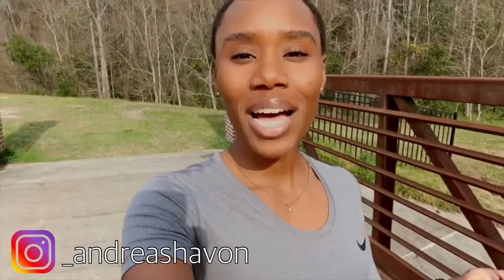PAYING YOUR BILLS IN BASIC TRAINING | i went BROKE! | STORY TIME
In this video i will be giving a few tips on how to make sure your bills are paid while you are in basic training. I’m also going to be telling the story of how i went broke in basic and hopefully you avoid making my same mistakes

LOCATION: Fort Stewart, GA/Hinesville, GA
BIRTHDAY: June 1992
ETHNICITY: African American
HIGHT/WEIGHT: 5'2/120lbs
DAUGHTER: Amia, born September 2017
SON: Dariyon, born November 2010

•My Camera
•SD Card
•Tall Tripod
•Handheld Tripod
•Box Light
•Car Camera Mount

-EDITING SOFTWARE
lumafusion (app for video editing)
phonto (thumbnail editing)
Facetune (thumbnail editing)
Aviary (thumbnail editing)